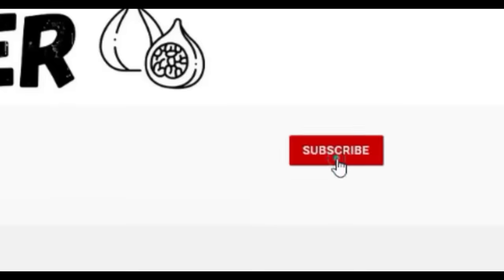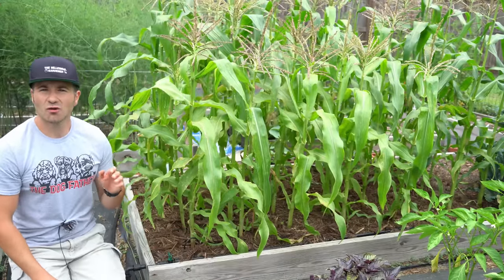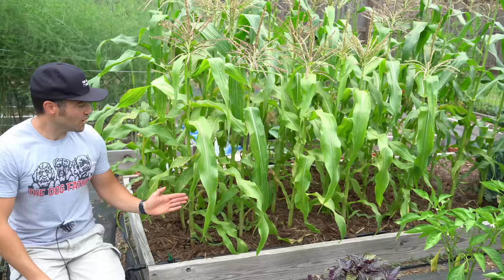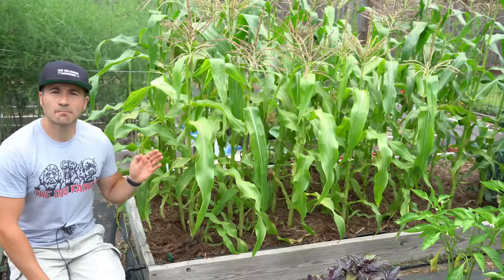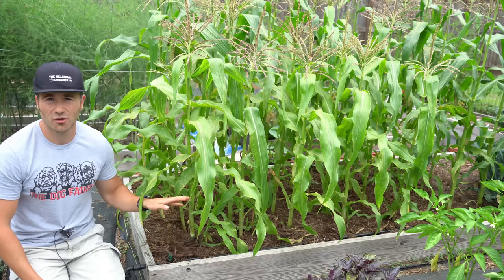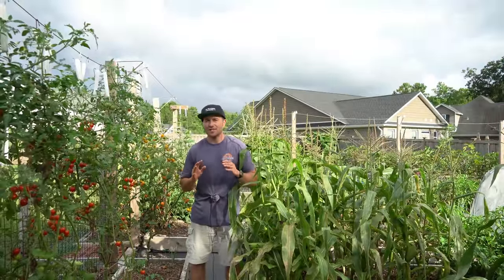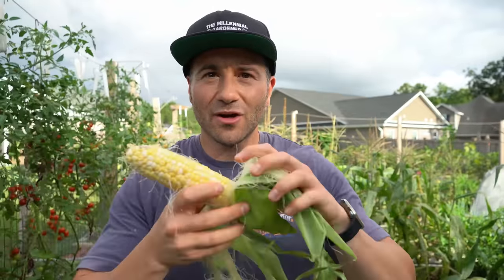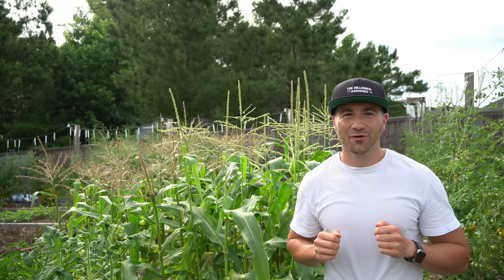Your Corn Will LOVE You For This: 4 Tips to Grow Corn Like A Pro!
In this video, I share 4 tips to grow corn like a pro in your backyard garden. Growing corn can be difficult in small gardens, and I failed growing sweet corn for years in my backyard. This year, I finally had success thanks to these tips. Your corn will love you for this!

0:00     How To Grow Corn In A Backyard Garden
1:08     Tip #1: Mulching Corn Tips
2:40     Tip #2: Planting Corn With Drip Irrigation
3:55     Tip #3: Fertilizing Corn Plants
8:32     Tip #4: Corn Pollination
10:59   Harvesting Corn Successfully
12:57   Adventures With Dale

If you want to know more about how to grow sweet corn in a small garden, are looking for more corn growing tips, have questions about growing fruit trees or want to know about the things I grow in my raised bed vegetable garden and edible landscaping food forest, are looking for more gardening tips and tricks and garden hacks, have questions about vegetable gardening and organic gardening in general, or want to share some DIY and "how to" garden tips and gardening hacks of your own, please ask in the Comments below!

6.5 Inch Hand Pruner Pruning Shears

34.1°N Latitude
Zone 8A